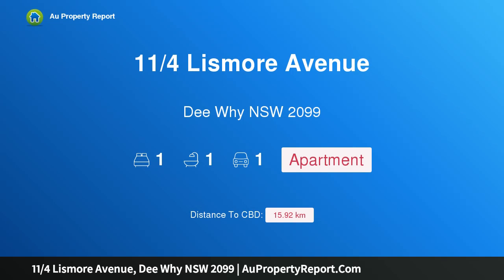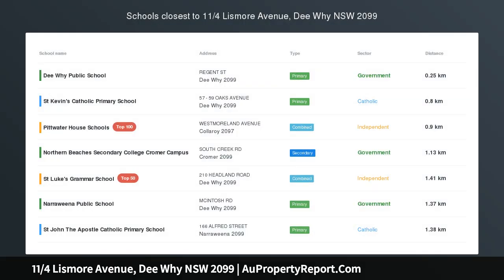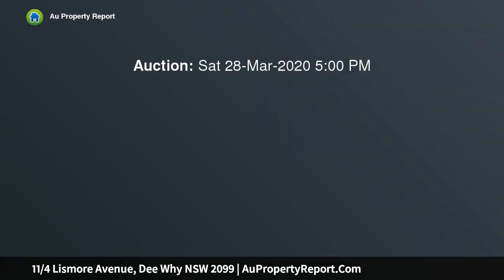11/4 Lismore Avenue, Dee Why NSW 2099 | AuPropertyReport.Com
11/4 Lismore Avenue, Dee Why NSW 2099
Property Type: apartment
Bedrooms: 1
Bathrooms: 1
Car Space: 1
The Perfect First Home or Investment